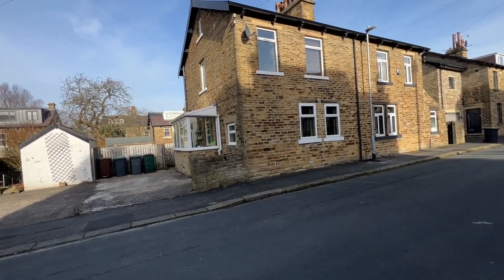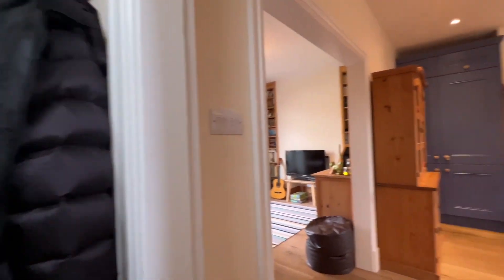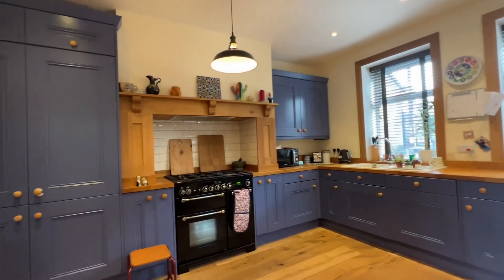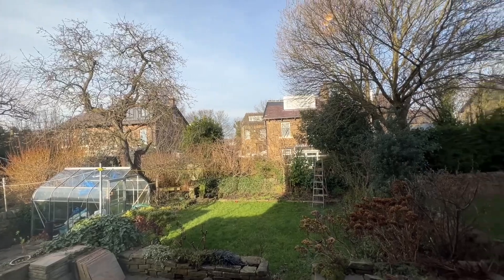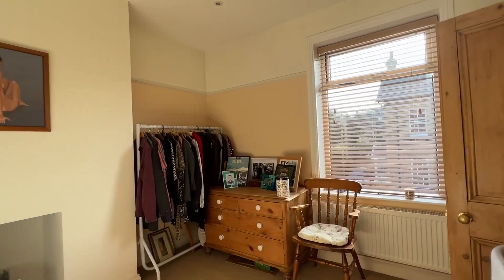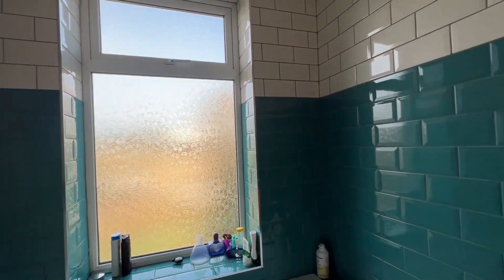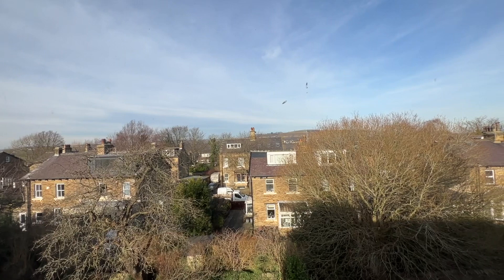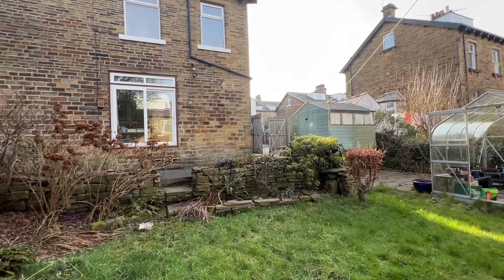5 Ivy Grove, Moorhead, Shipley, BD18 - video walk around tour.